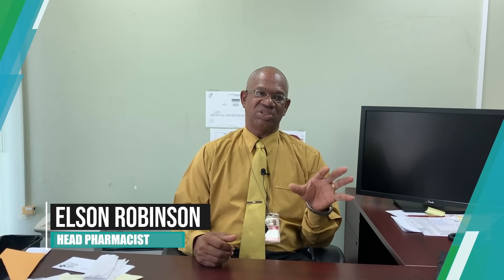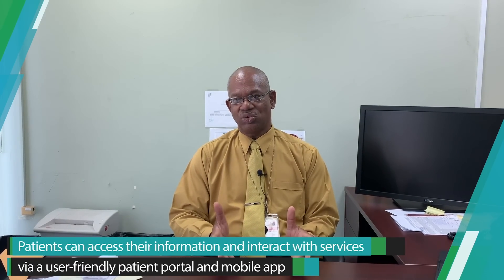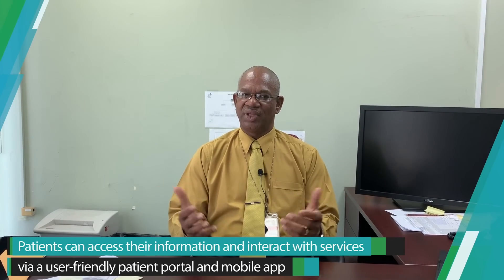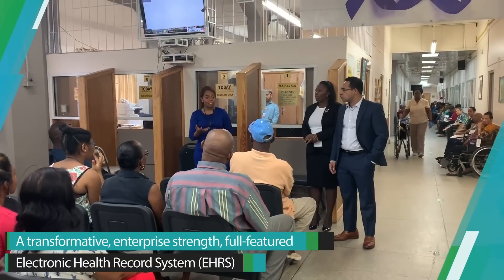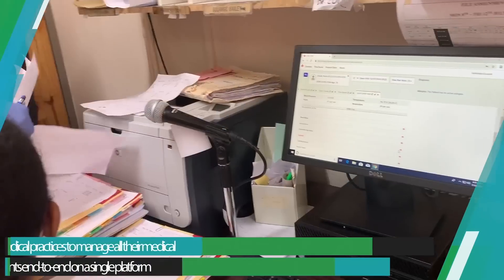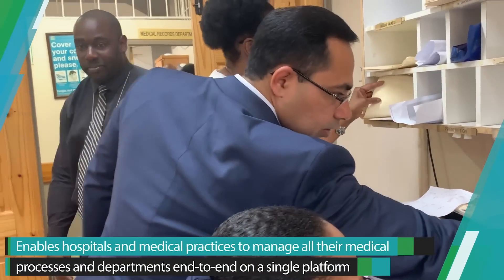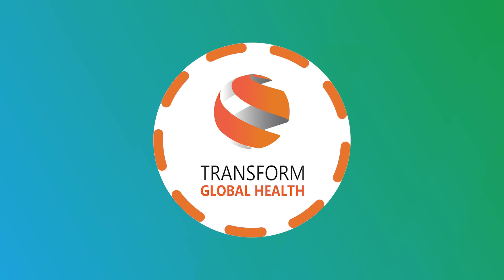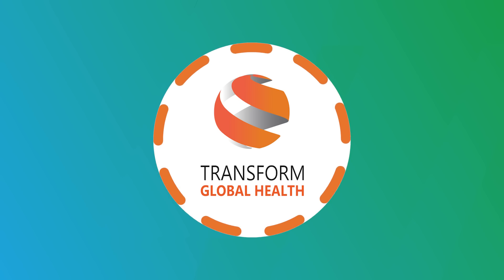The Transform Global Health Electronic Health Records (EHR) Platform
A Highly Affordable yet State-of-the-art Electronic Health Record System (EHRS) for Hospitals and Medical Practices of all sizes.

A game changing platform that is truly customized to the needs of each hospital and medical practice, and is continuously improved and supported with unlimited upgrades so that it always remains current and up to date.

The TGH EHR platform is designed specifically for developing and under privileged economies to provide robust, leading, enterprise grade features at low implementation and support costs.

TGH EHR provides a single, integrated Digital Health Platform that includes:

1. A Comprehensive Electronic Health Records System
2. A full featured Inventory and Pharmacy Management System,
3. A full featured Hospital/Medical Practice Management System
4. A Patient Interaction Platform with a Patient Portal and Mobile App

Implementing Digital Health projects is highly challenging and we provide the People, Process and Technology required to  such projects successfully.